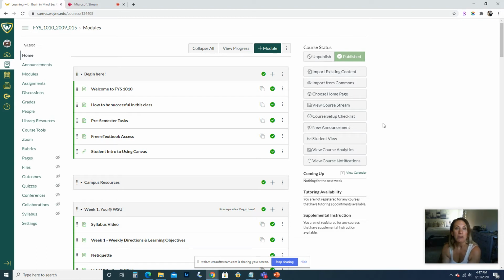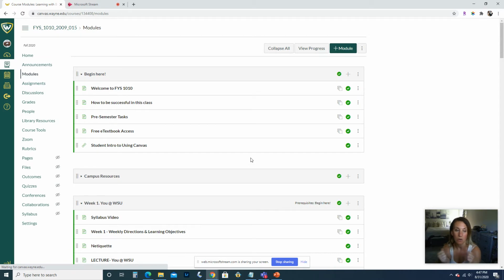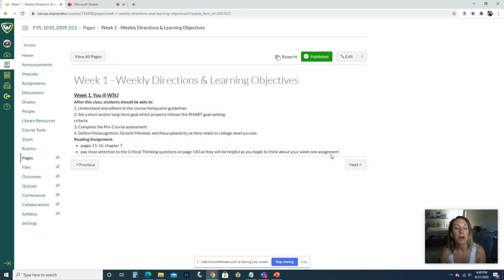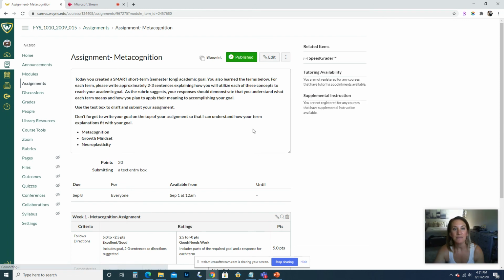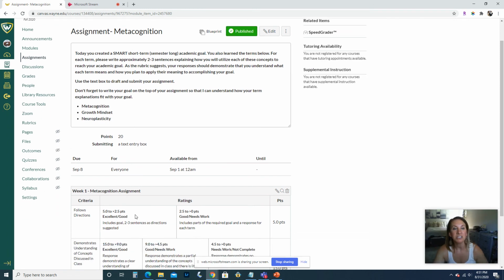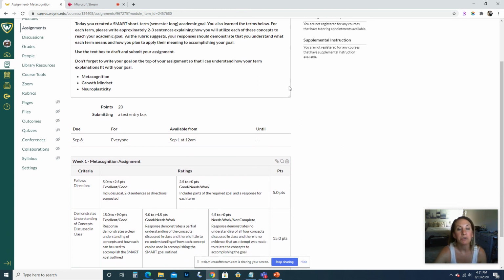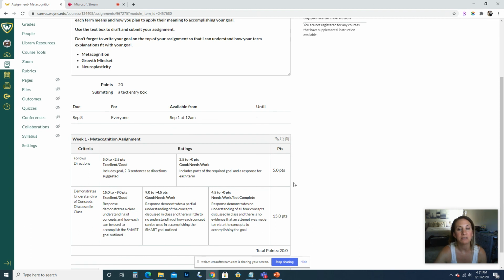Week One Overview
Join me for some quick reminders and an overview about how to tackle the week one content!